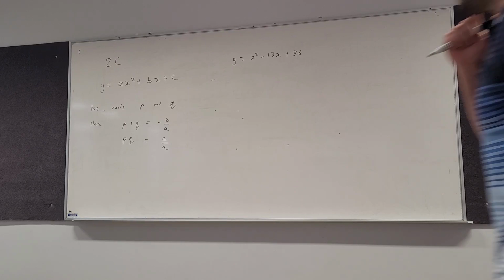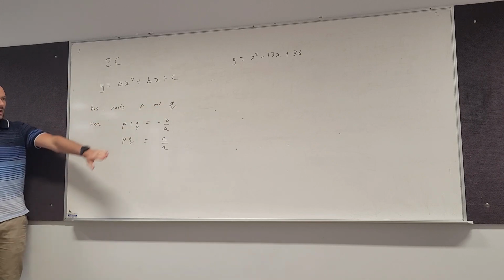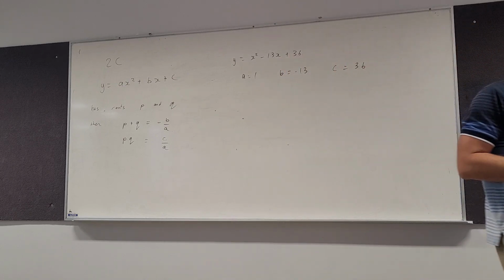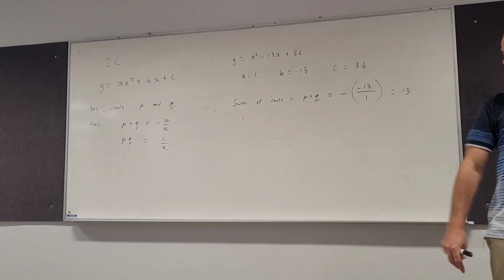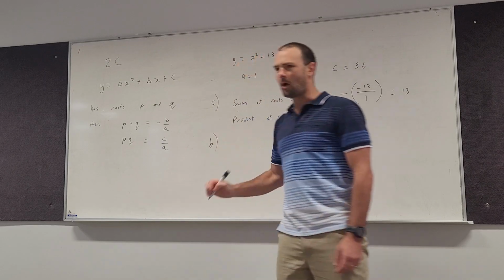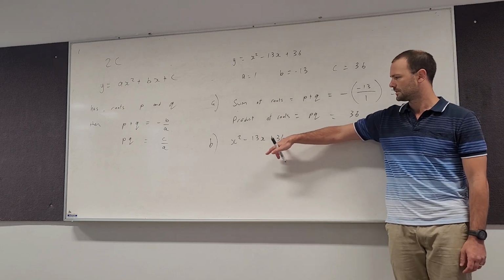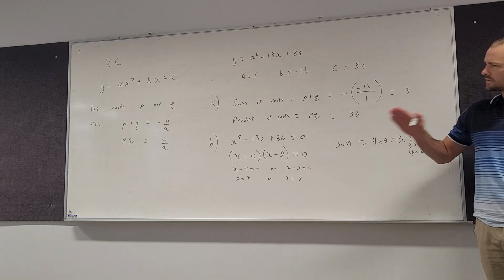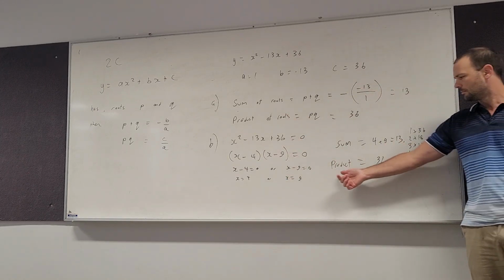2C Sum and Product of roots